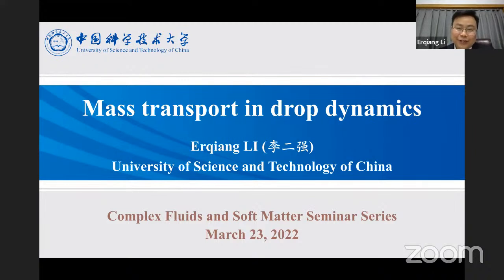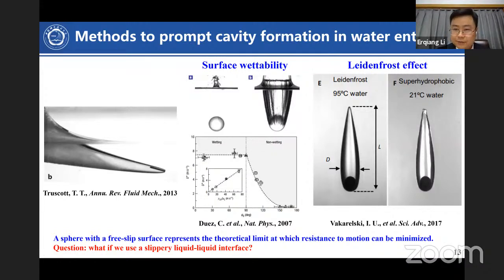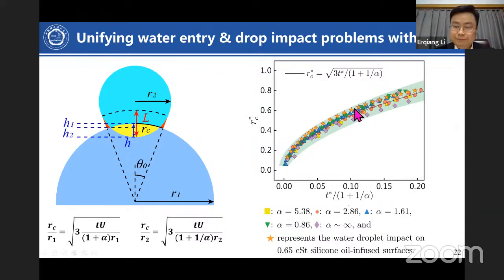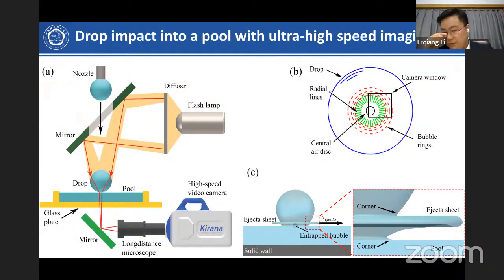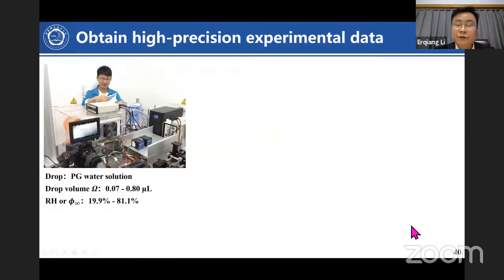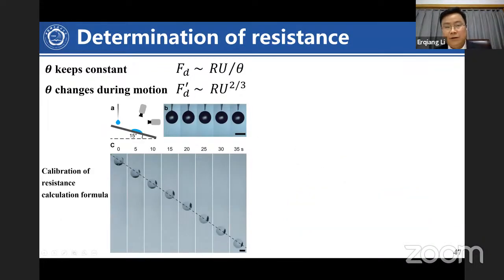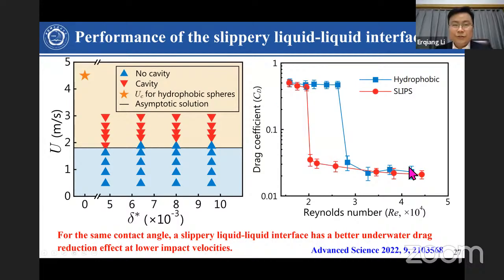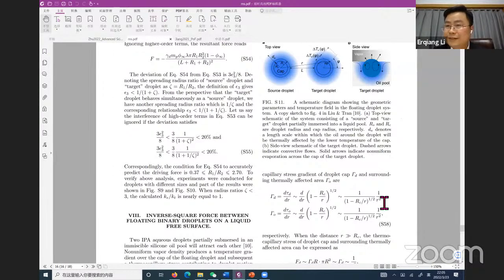CFSM Seminar #7 "Mass Transport in Drop Dynamics"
This is the 7th Complex Fluids and Soft Matter (CFSM) Seminar on "Mass Transport in Drop Dynamics" presented by Prof. Erqiang Li from the Department of Modern Mechanics of University of Science and Technology of China on Wed., Mar 23, 2022. The seminar was live-streaming via Zoom and Youtube, with 35 participants on Zoom and 3 on Youtube live. For more details about the weekly CFSM Seminar Series, please and consider to join the CFSM mailing list.